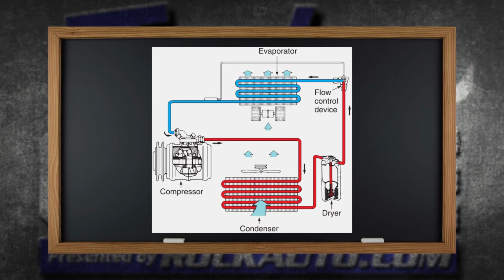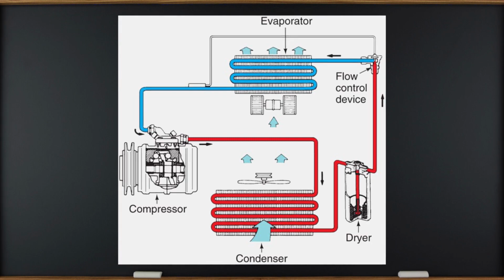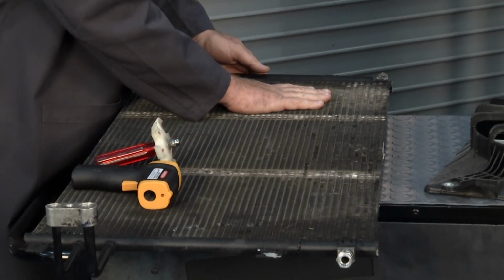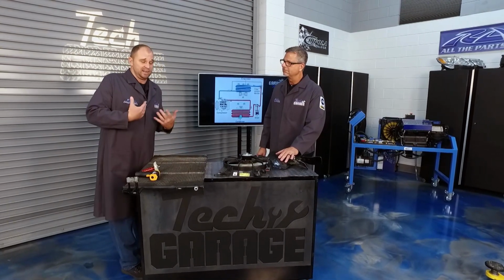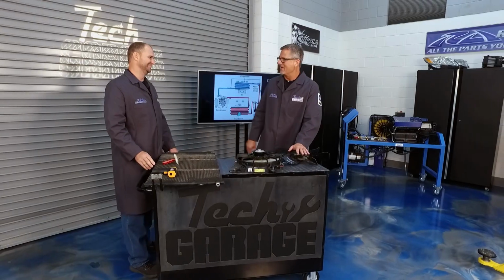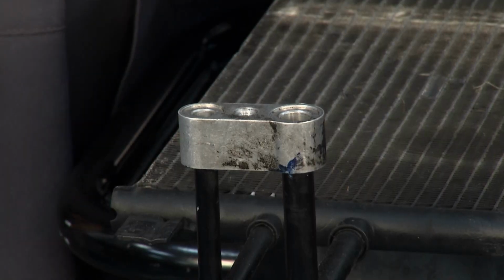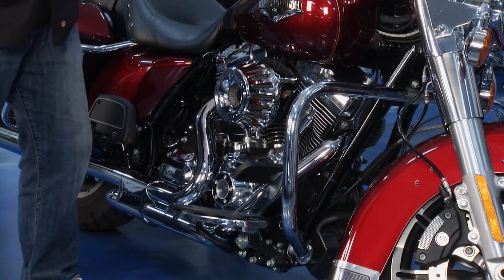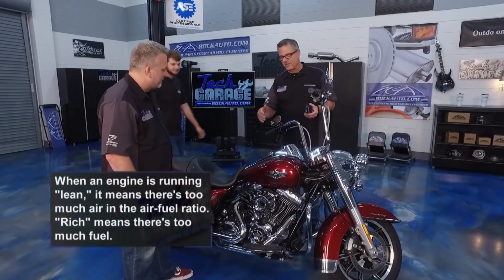Tech Garage Episode 2306 Segment 4